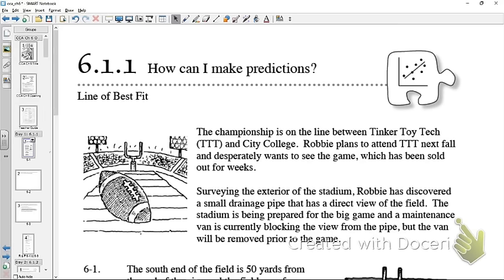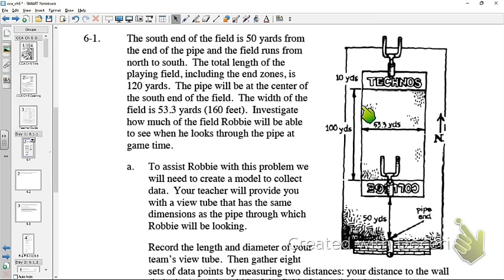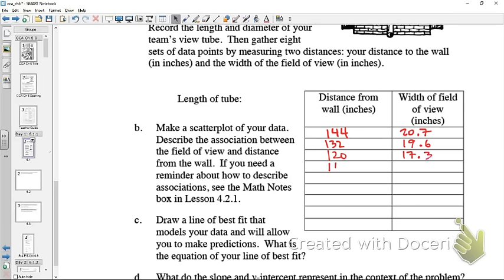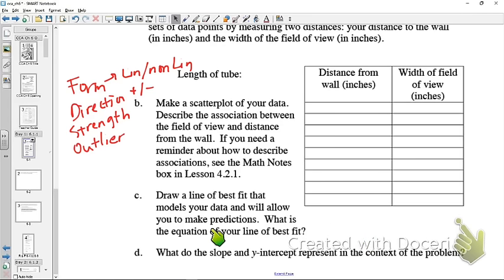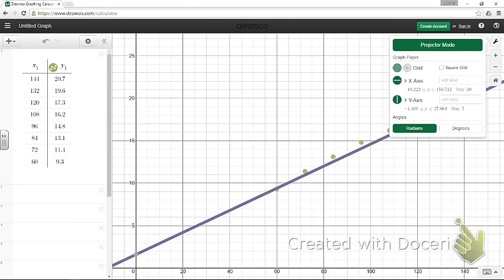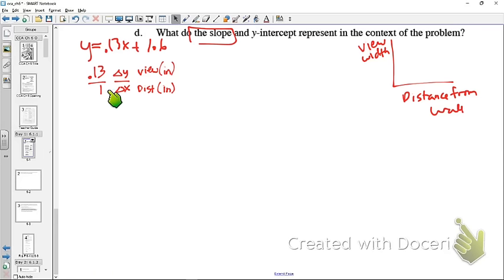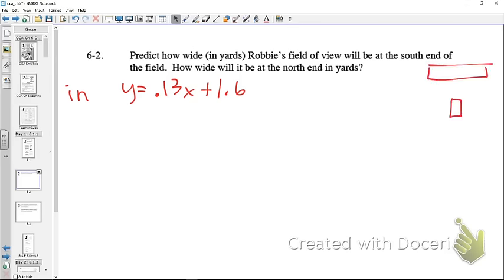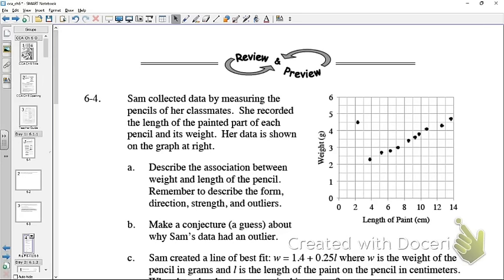Unit 9 Lesson 6.1.1 Classwork